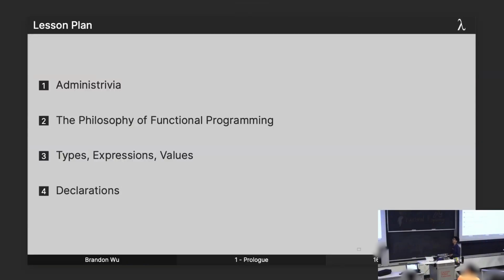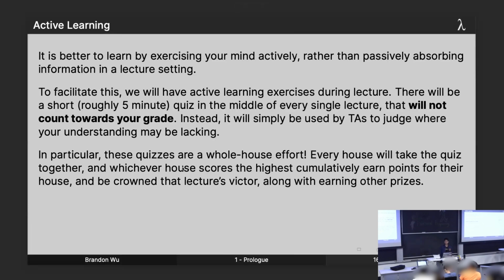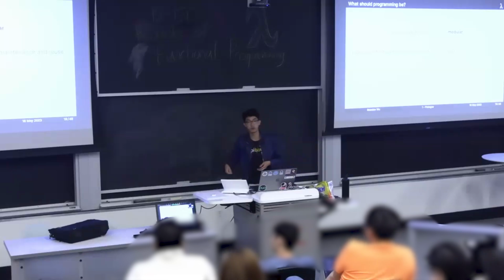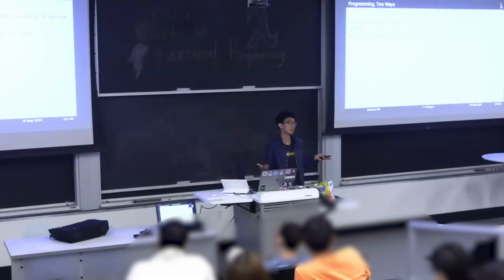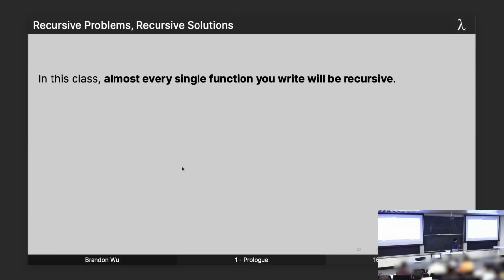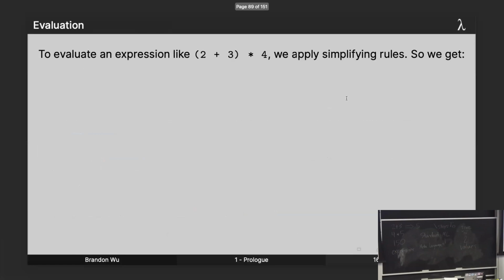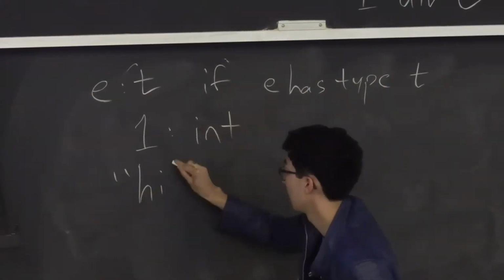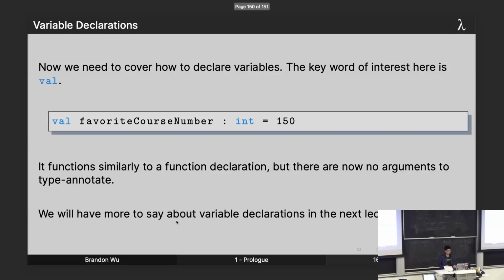1. Prologue | CMU Principles of Functional Programming M23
15-150 Principles of Functional Programming is one of the introductory computer science courses for undergraduates in the School of Computer Science at Carnegie Mellon University. It focuses on introducing programming through a functional lens that emphasizes safety and correctness of code. This iteration of the course was taught during the summer 2023 semester, at Carnegie Mellon's main campus in Pittsburgh, Pennsylvania.

0:00 Introduction and Logistics
15:23 The Philosophy of Functional Programming
49:19 Types, Expressions, Values
1:08:47 Declarations